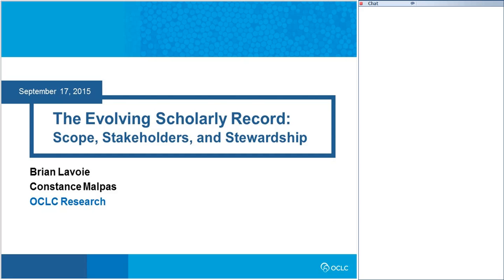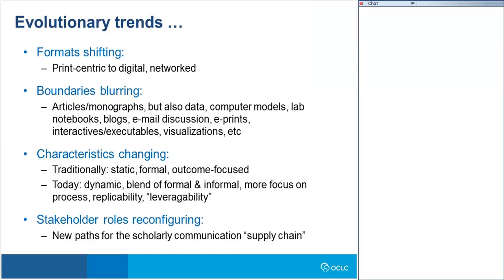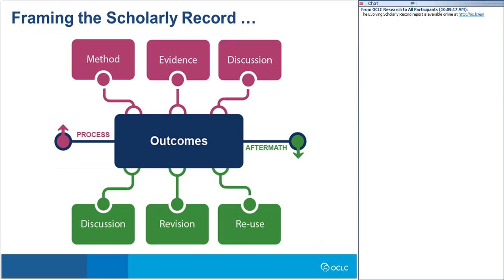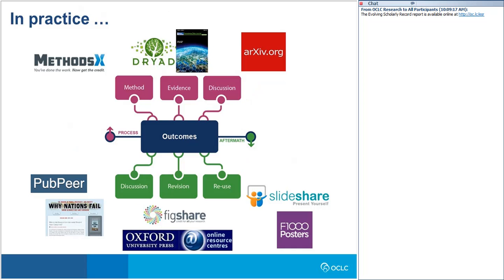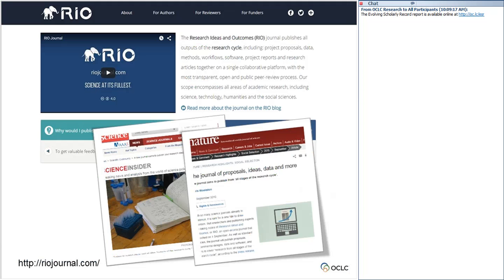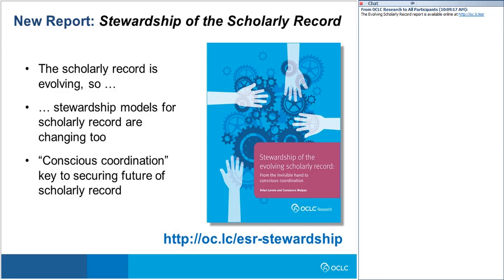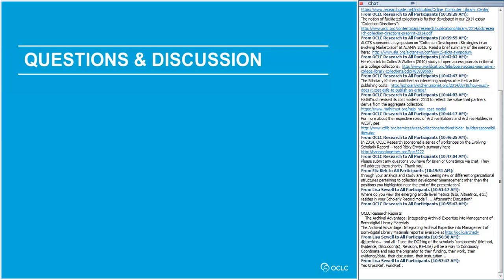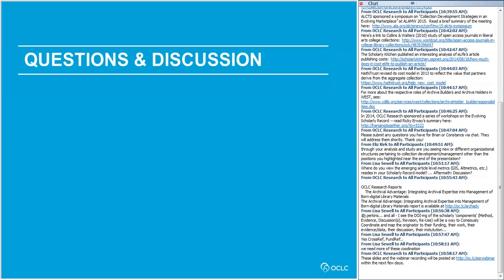The Evolving Scholarly Record: Scope, Stakeholders and Stewardship Webinar Recording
View this OCLC Research webinar recording to learn more about the evolution of the scholarly record, future stewardship models for scholarly material, and the key implications for academic libraries. The scholarly record is increasingly digital and networked, while at the same time expanding in both the volume and diversity of the material it contains. The long-term future of the scholarly record cannot be effectively secured with traditional stewardship models developed for print materials. In this webinar, Research Scientists Brian Lavoie and Constance Malpas provided an overview of OCLC Research's recent work on the evolving scholarly record. They discussed highlights from the reports The Evolving Scholarly Record and Stewardship of the Evolving Scholarly Record: From the Invisible Hand to Conscious Coordination, with special emphasis on the ways the scholarly record is changing in a digital, networked environment; how "consciously coordinated" stewardship models can support the long-term availability of an increasingly diverse, complex, and distributed scholarly record; and the important issues academic libraries will face in pursuing their traditional mission of securing the scholarly record in its fullest expression for future generations. For more information or to download the slides from this webinar,